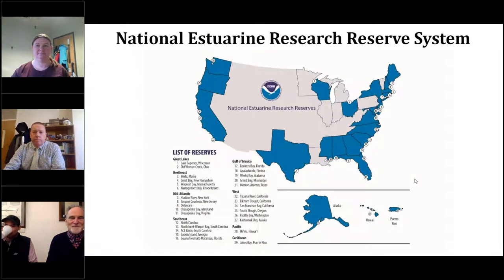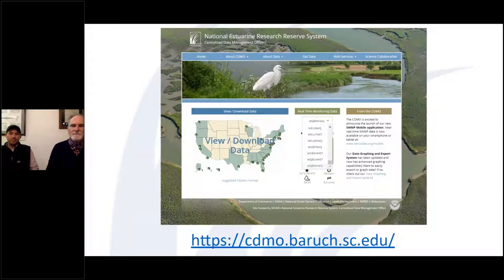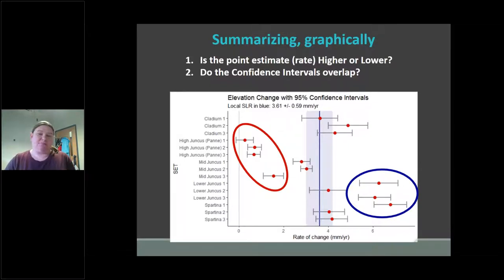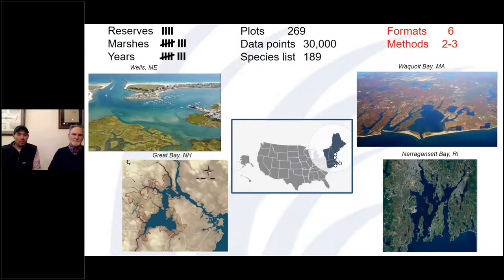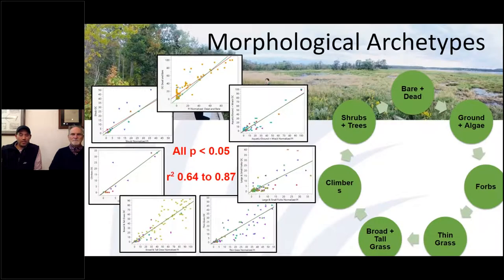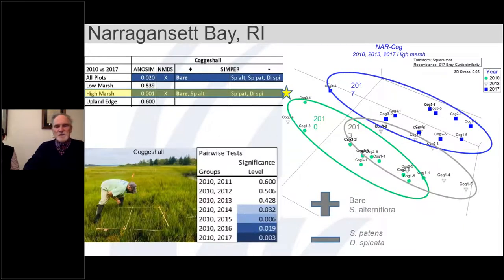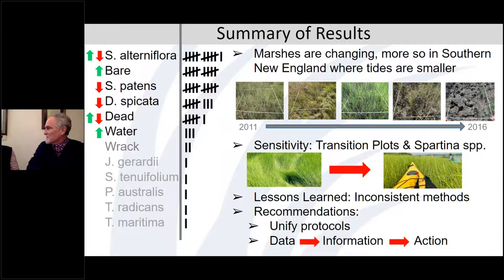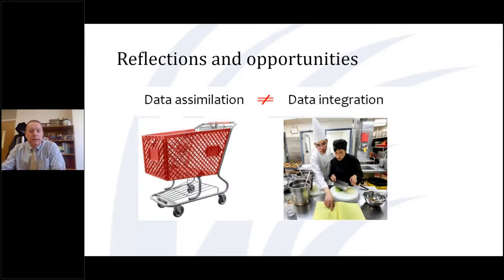Leveraging NERRS Monitoring Program Data for Wetland Research and Management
On December 5, 2019, the Science Collaborative hosted a discussion featuring projects that have been analyzing monitoring data from multiple sites to better understand trends in marsh surface elevation and vegetation in relation to sea levels. Project leads shared a few examples of their findings that can inform marsh resilience efforts, and provided tips for others considering SWMP synthesis projects.

Intro to the NERRS Monitoring Program - Chris Kinkade 4:27
Is Marsh Surface Tracking Sea Level Change? - Kim Cressman 7:22
Synthesizing Monitoring Data to Improve Coastal Wetland Management Across New England. - Chris Peter and David Burdick 19:48
Comments on SWMP - Dwayne Porter 37:30
Q&A - 48:05